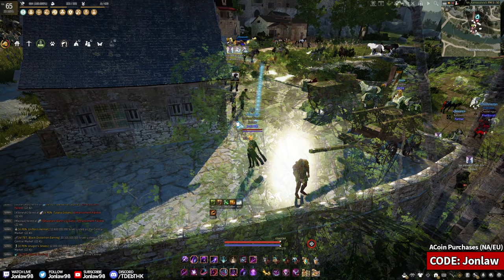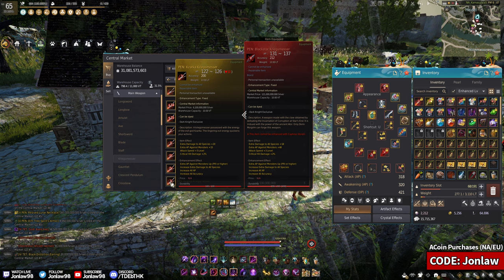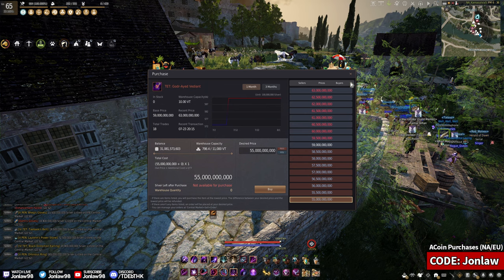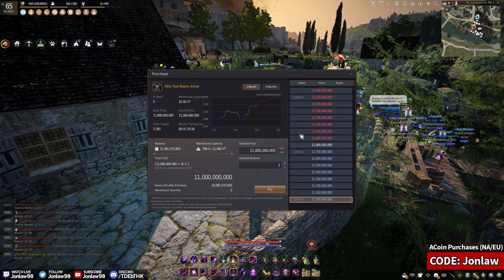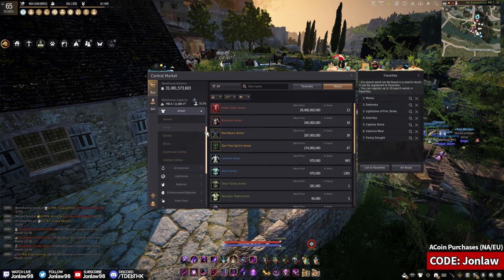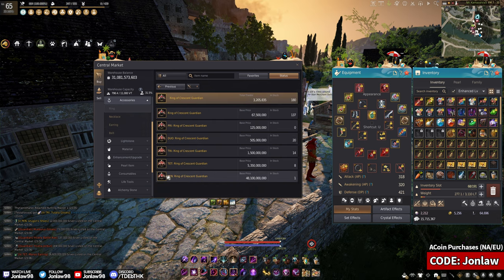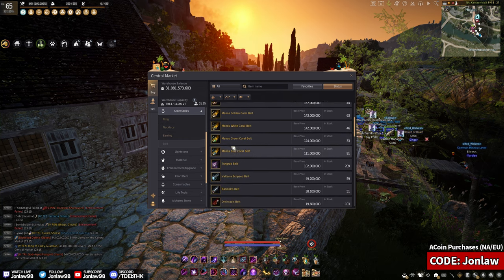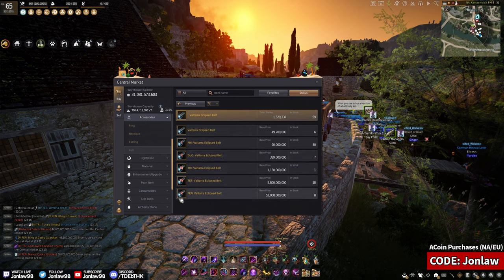Window Shopping | Guide to Profit August 2023 Edition | Black Desert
Use Code *Jonlaw* when purchasing Acoins (Pearls) or Game packages.

*Timestamps*
0:00 - Intro
0:50 - New Deboreka accessory changes
2:57 - Main Hand Items (Kzarka vs Offin vs Blackstar/Godr)
7:22 - Awakening Items
11:41 - Sub Weapons (Kutum vs Nouver vs Blackstar)
13:41 - Armors (Helmet)
16:50 - Armors (Chest)
19:10 - Armors (Gloves)
20:42 - Armors (Shoes)
22:22 - Accessories (Ring, Belt, Necklace and Earrings)
31:46 - NEW Taebaek Belt thoughts
35:55 - Alchemy Stones (Beginner - Endgame)
37:35 - Conclusion & Review